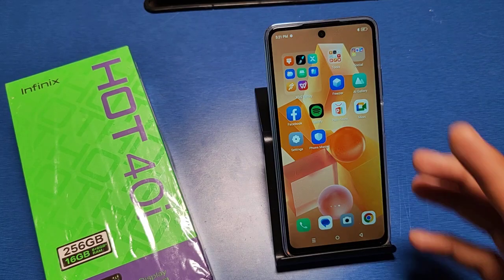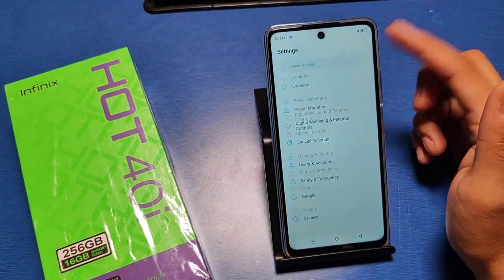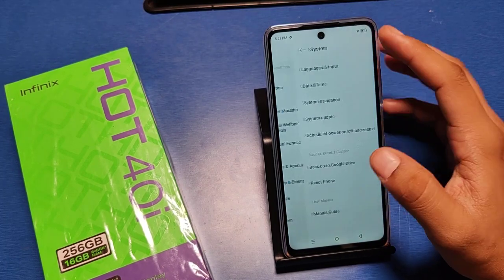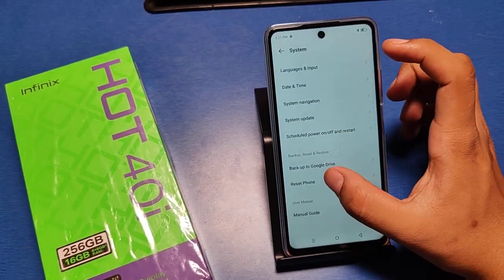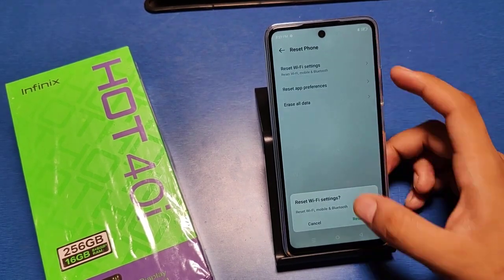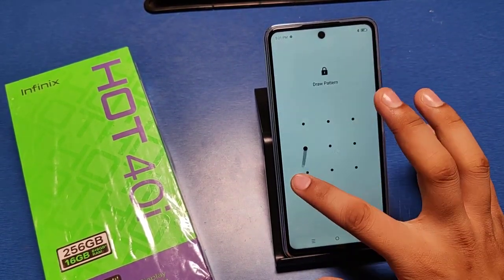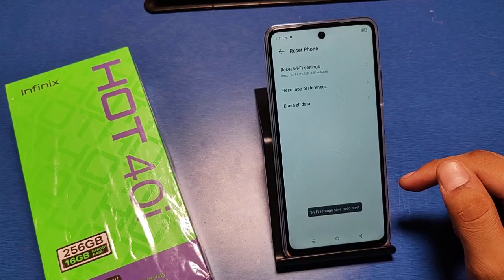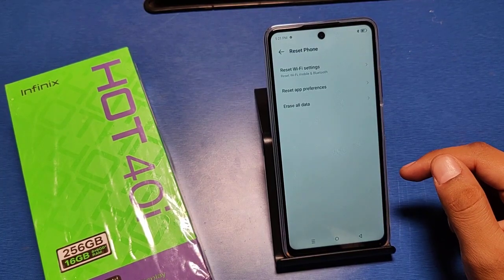How to fix Bluetooth problem on infinix hot 40i,infinix hot 40i Bluetooth not working